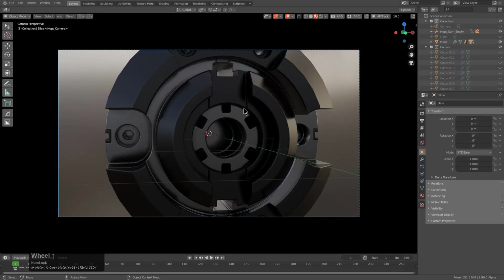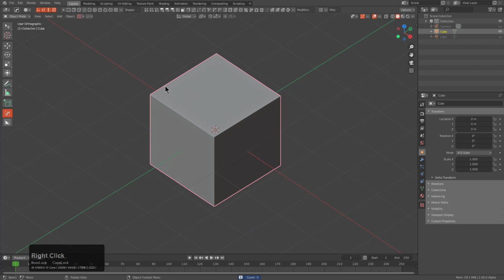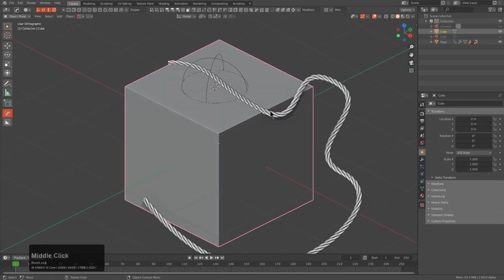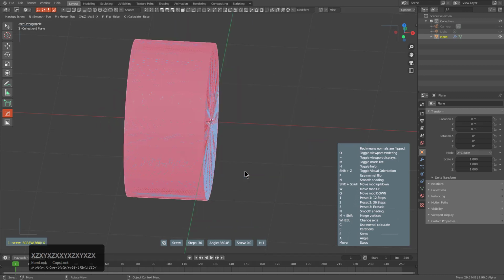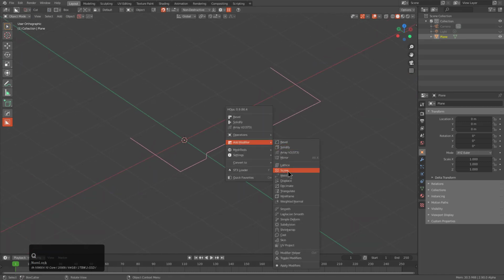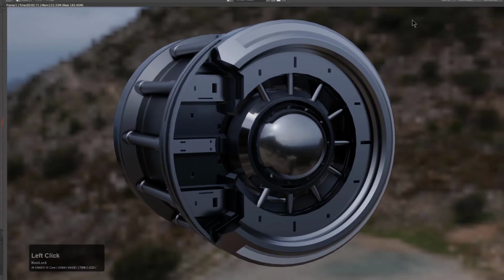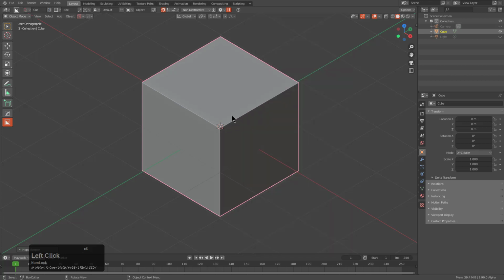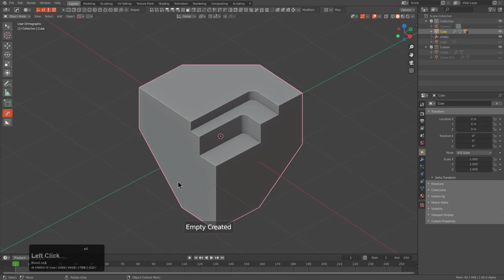hardops 986_4 - Update Log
So every release we tend to do micro releases to patch holes and further improve upon the release until it has the elusive (F) status. Mercury has been updated to _4 which brings a few improvements and a very essential new feature for those who utilize mod stack overriding and need to fix it before rendering.

Support Channels

- Artstation